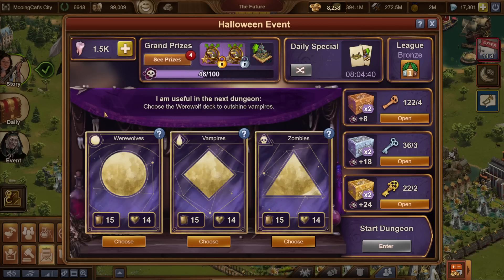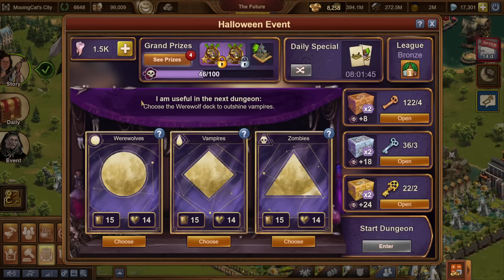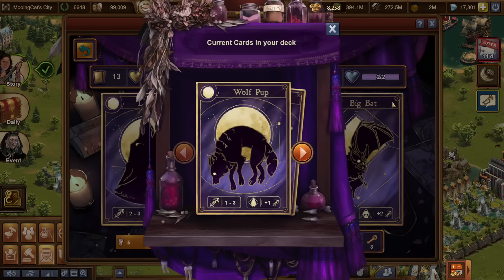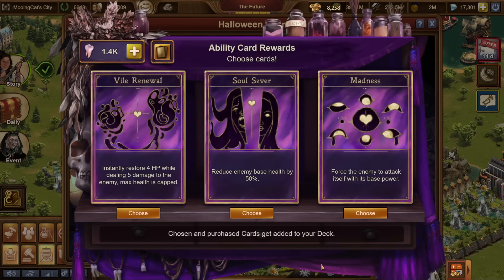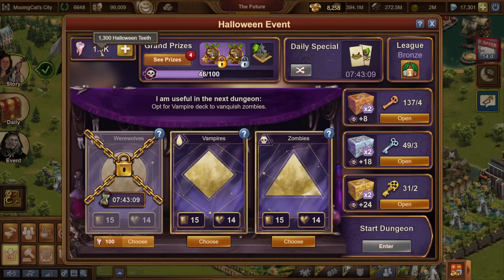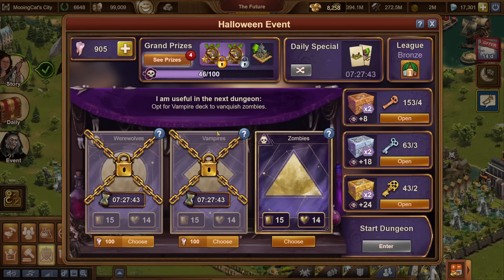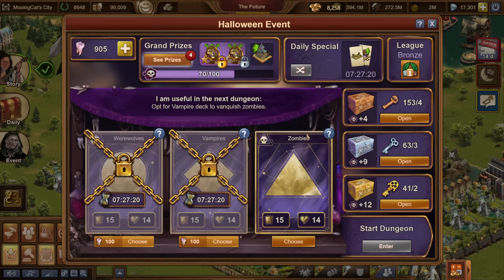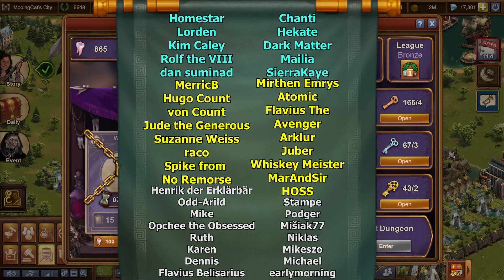(beta) Forge of Empires: 2023 Halloween Event HUGE Buffs! How to take advantage of the new changes!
Well, that didn't take long! The 2023 Halloween Event has seen some big impact changes, so in this video I will go over them, and share some more up to date tactics/strategies on how to play the event on Beta!

Timestamps
0:00 Intro
0:50 Changes
     0:56 Redraw cost reduction (25 to 5)
     1:30 Continuous redraw cost increase
     2:47 Guaranteed enemy cards
     3:30 Dungeon difficulty rebalance
     4:11 Silver Stormspire Upgrade from Final Boss (25%)
     4:37 Quick thoughts on changes (good, but expect nerfs)
5:08 Starting Teeth: 1575
5:36 Game 1: 275 Teeth Spent (11/11 Cards Defeated)
     7:54 Tip 1: Choose card before redrawing
     10:00 Tip 2: Pick 2 Ability Cards
     11:36 Tip 3: Use 1st Vile Renewal on Enemy Card #5
     15:47 Tip 4: Use 2nd Vile Renewal on Enemy Card #7
     19:20 Tip 5: Use 3rd Vile Renewal on Enemy Card #9
     19:34 Tip 6: Using "Soul Sever" to Defeat Enemy Card #10
     20:31 Tip 7: Using "Soul Sever" to Defeat Enemy Card #11 (Final Boss)
     21:32 Dungeon Results
22:10 Game 2: 395 Teeth Spent (11/11 Cards Defeated)
     35:12 Tip 8: Using "Frenzy" to Defeat Enemy Card #10
36:58 Thoughts on completing Full Dungeons
37:18 Game 3: 40 Teeth Spent (9/11 Cards Defeated)
42:33 Rewards
43:48 Final Thoughts on Update / New Event Strategies
45:38 Thanks to my Patreons!